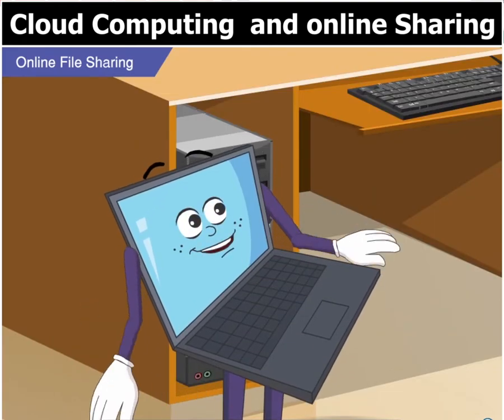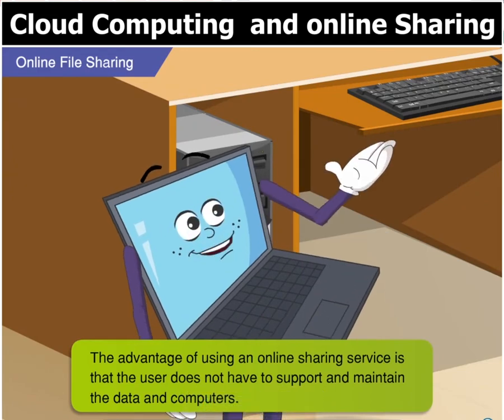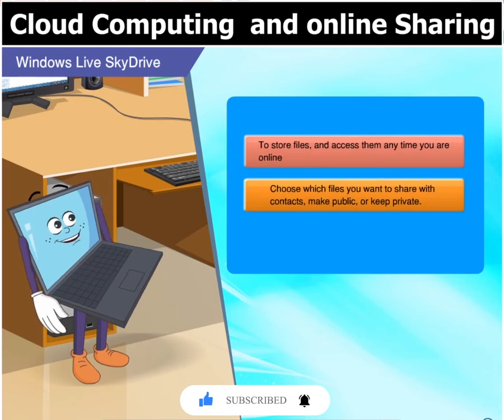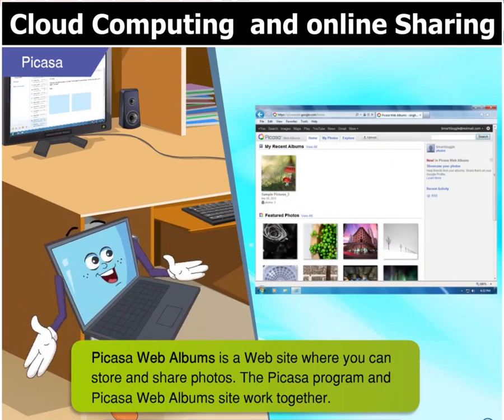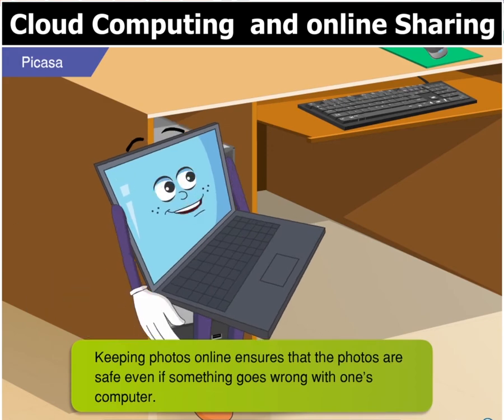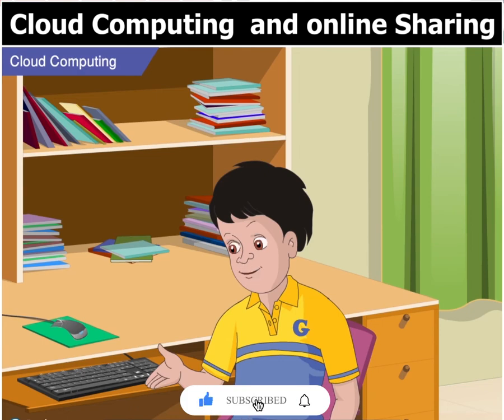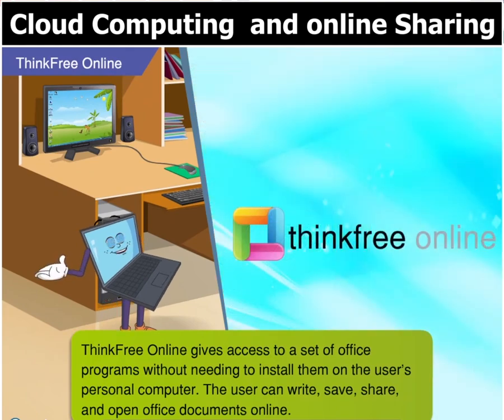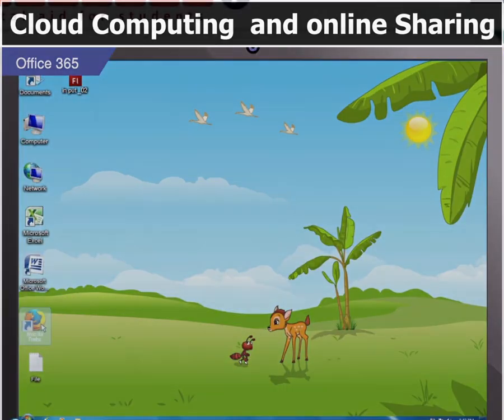Keyboard book 7: chapter no 6: Cloud computing and online sharing